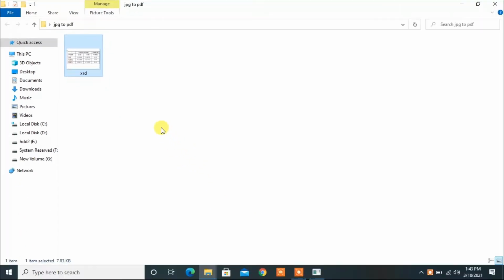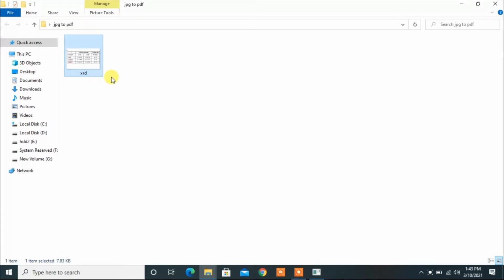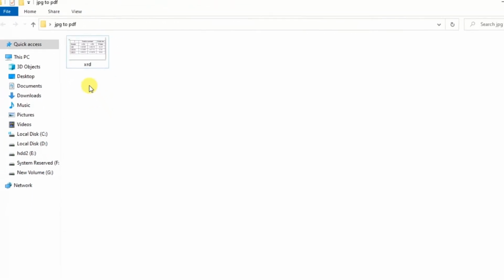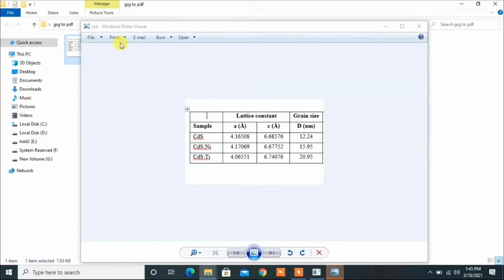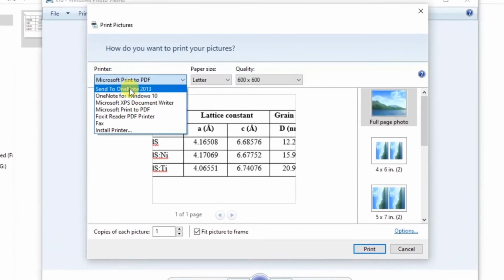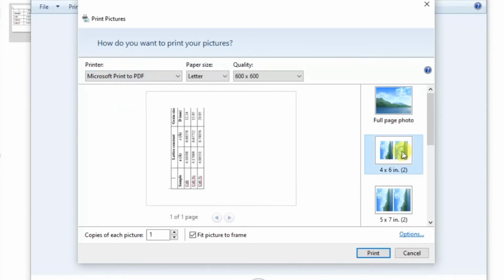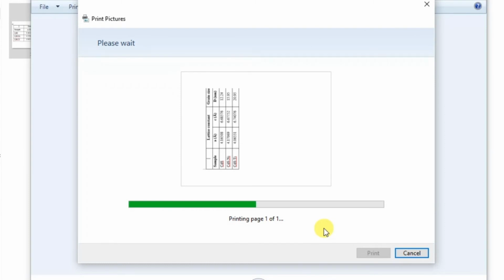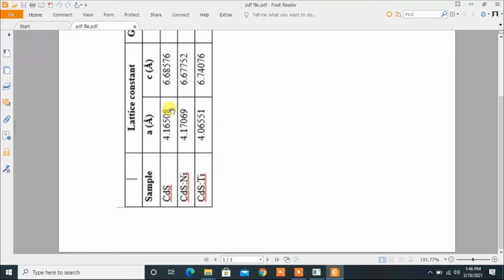Converting jpg and images to pdf offline in windows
In this video we have demonstrated how to convert jpg png or images to pdf document in windows without any external software

Some more videos about pdf documents

Steps
open the image file
click on print option
select Microsoft pdf printer
print and save as pdf
that's it.